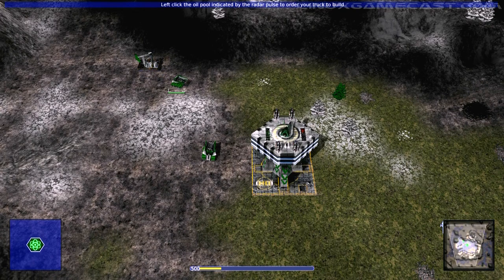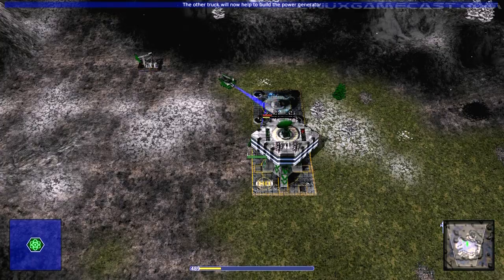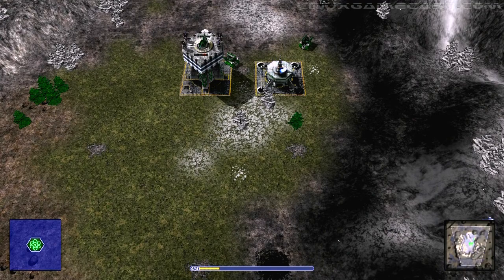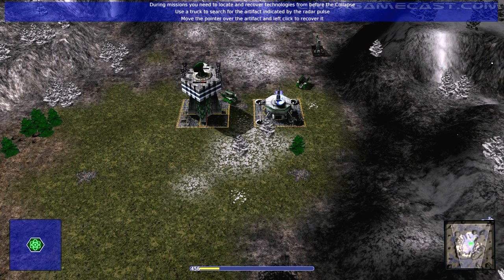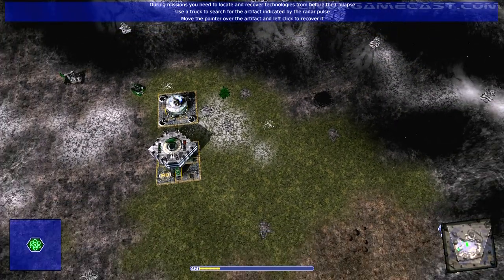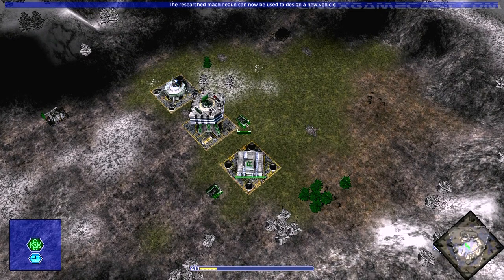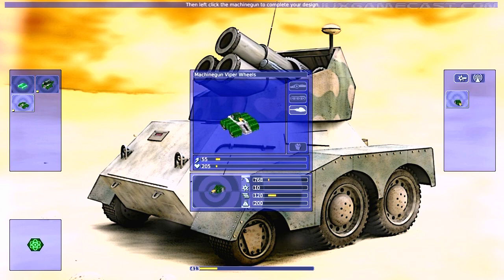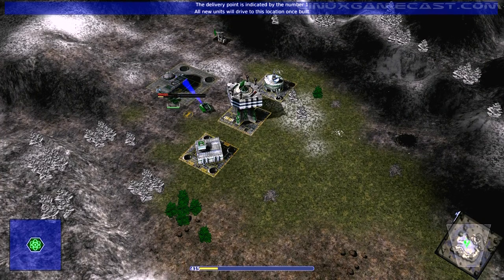L.G.C. |B-Reel| — Warzone 2100 Master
"The game offers campaign, multi-player, and single-player skirmish modes. An extensive tech tree with over 400 different technologies, combined with the unit design system, allows for a wide variety of possible units and tactic."

Fresh build of the warzone2100-master_20101201 source. This is the tutorial that prepares you to get stomped by the A.I. Why yes, my RTS skills are nonexistent.